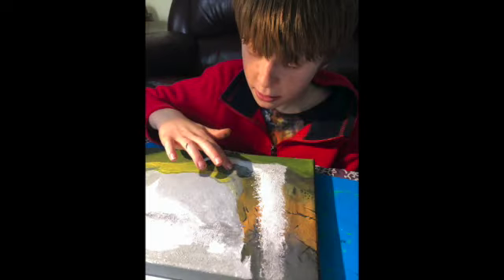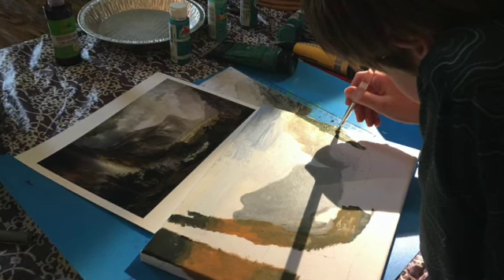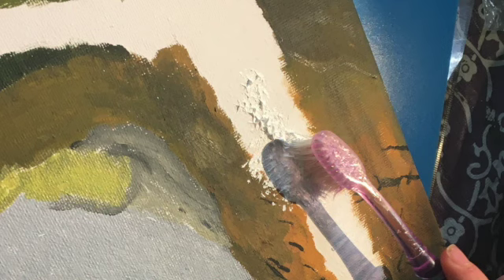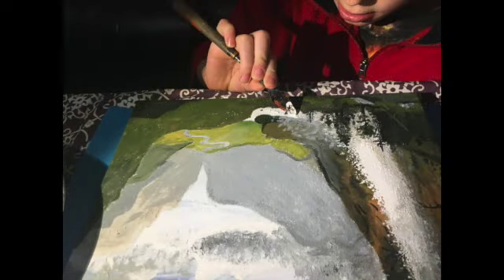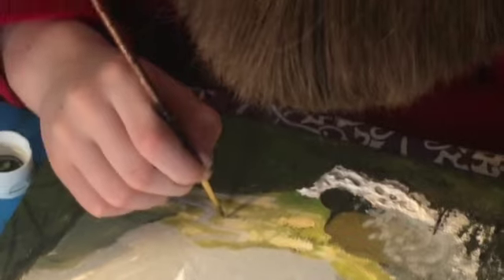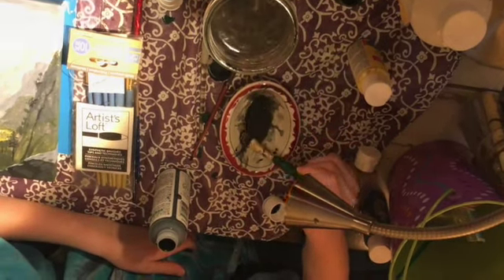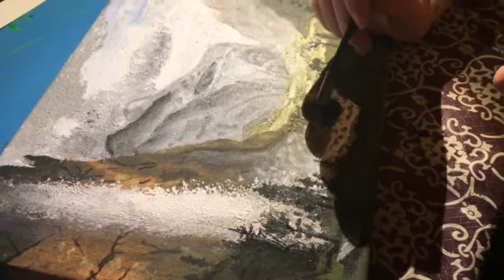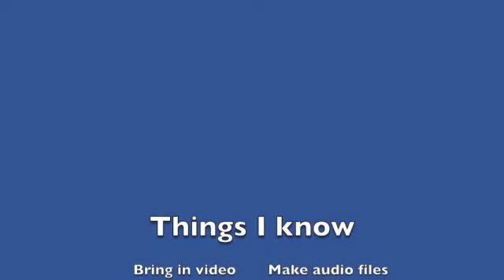Learning Landon's Albert Bierstadt Art Video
Here is a video on part of my art project.  I picked Albert Bierstadt and I tried to make a painting inspired by his Domes of Yosemite.  I learned a lot!  I hope you enjoy it.  Have an idea for something I should learn about?